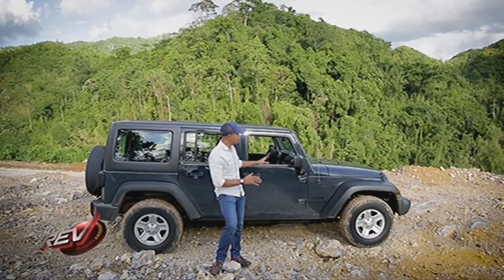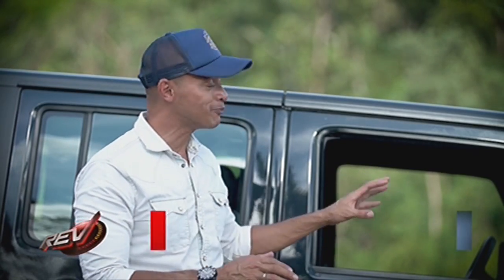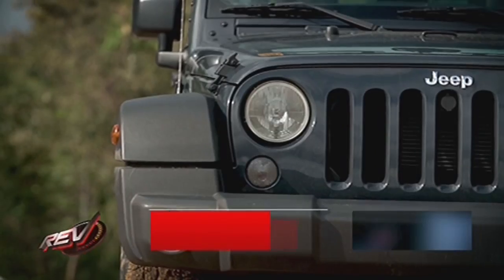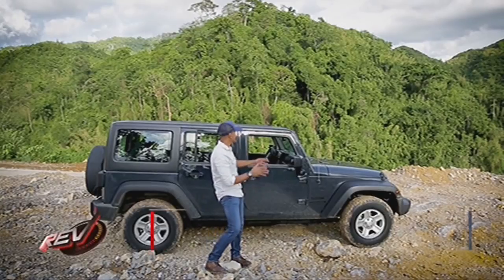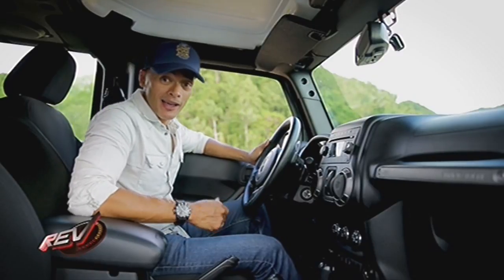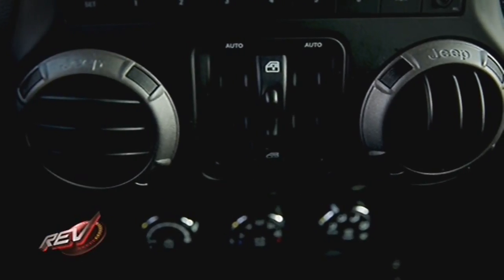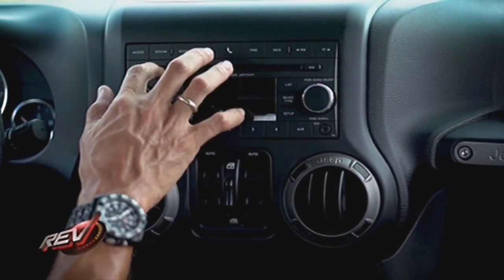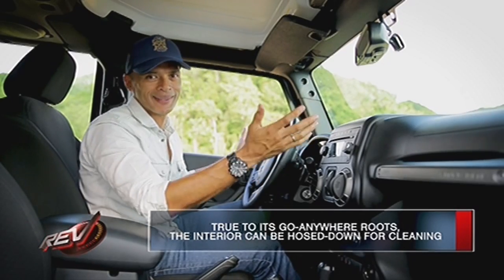REV: Paolo Abrera reviews the features of the Jeep Wrangler Unlimited Sport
Paolo Abrera reviews the external and internal features of the Jeep Wrangler Unlimited Sport that pay homage to the classic jeep design.